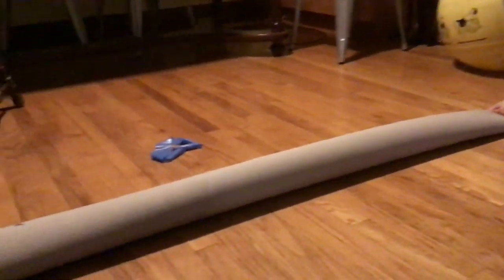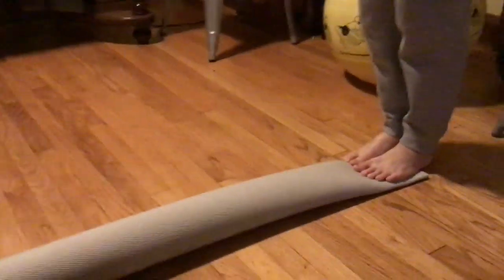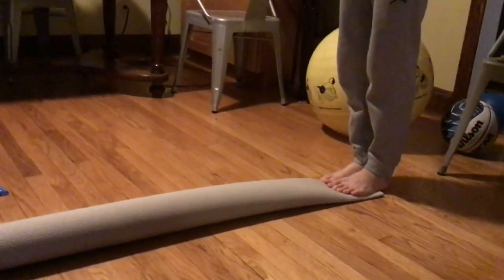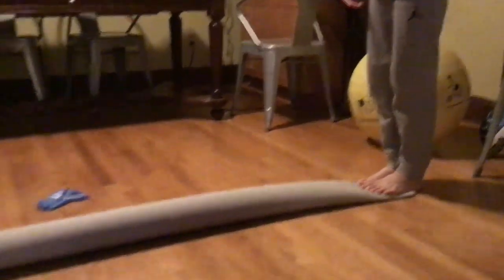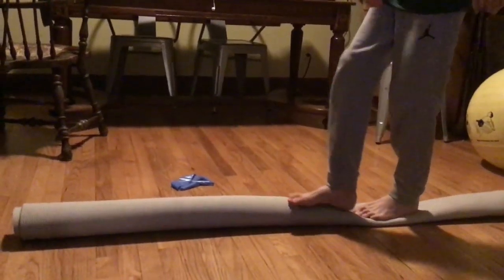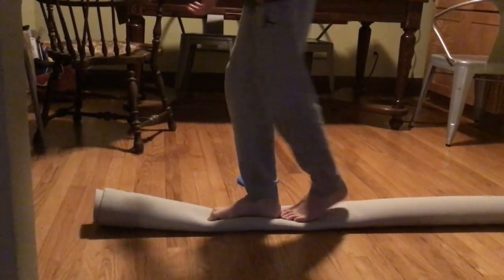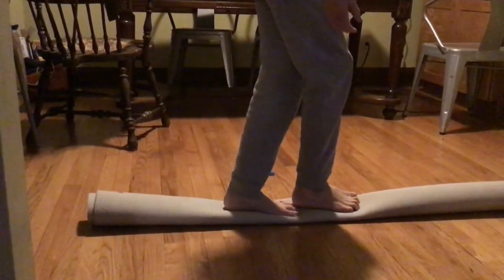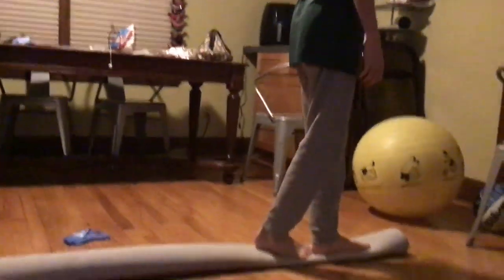Balance beam using yoga mat